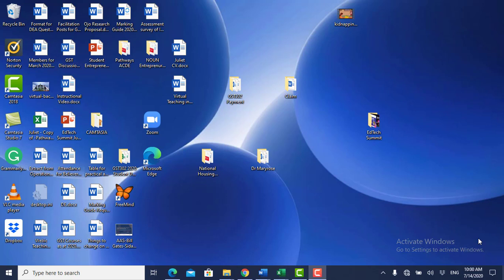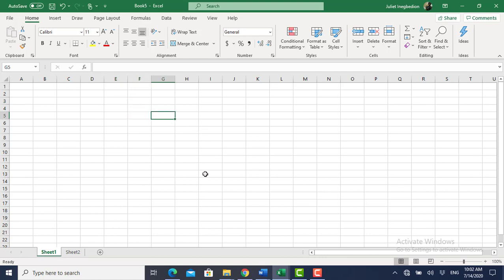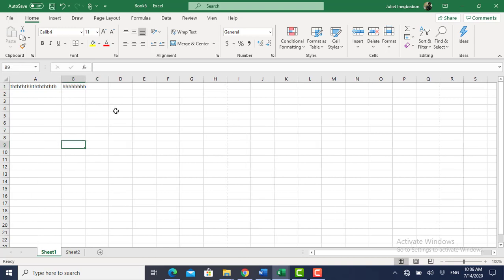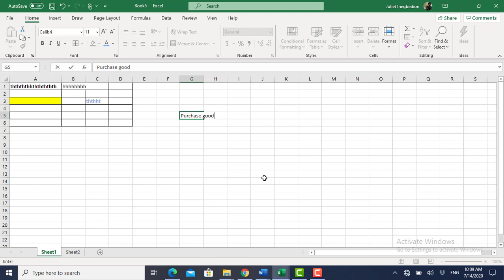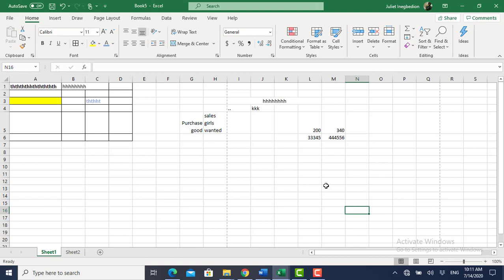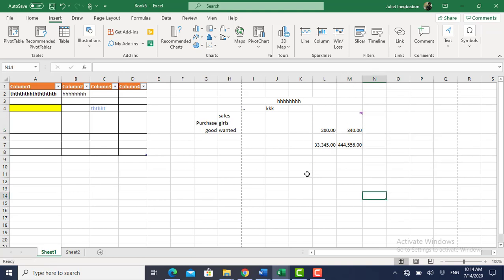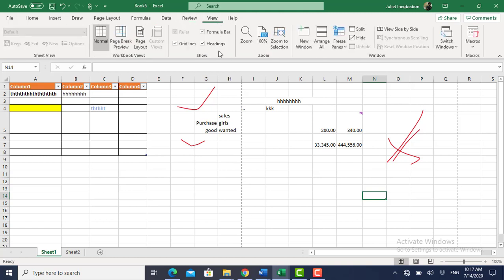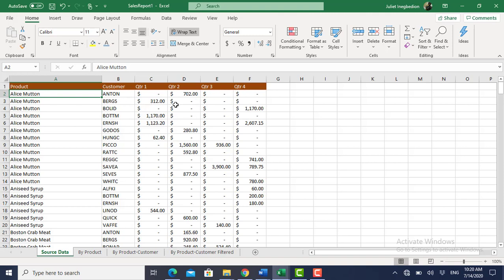Overview of Excel in Business